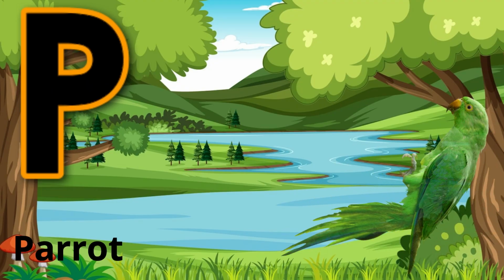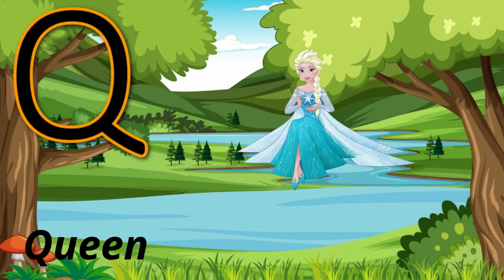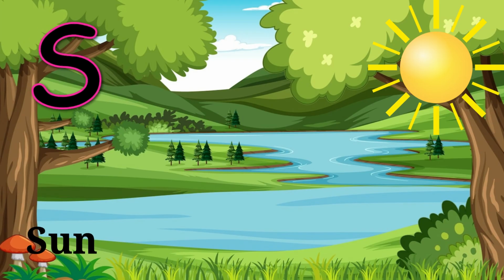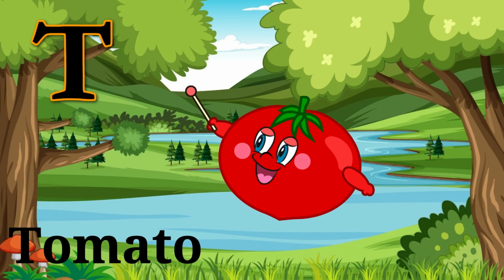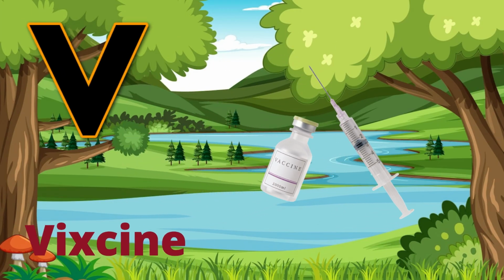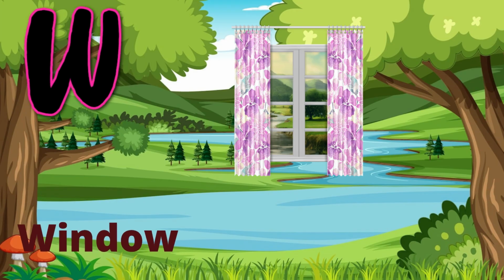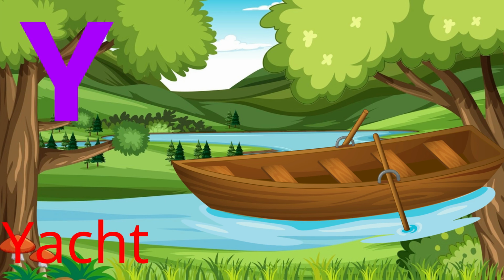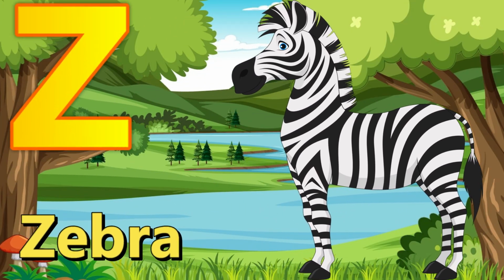Let's Learn ABCD! ABC Alphabet Song & Animation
Let’s learn the ABC alphabet in a fun and exciting way with colorful animations and catchy phonics songs! 🌈🎶

In this educational video, toddlers, preschoolers, and kindergarten kids can enjoy learning ABCD letters with easy pronunciation, bright visuals, and fun animation designed especially for young learners. 📚👶

✨ “Let’s Learn ABCD! ABC Alphabet Song & Animation With NB Arts” helps children:
🔤 Learn the English Alphabet A to Z
🎵 Practice ABC Phonics Sounds
🌟 Improve Early Learning Skills
🧠 Build Letter Recognition & Memory
🎨 Enjoy Fun Cartoon Animations

This kids learning video is perfect for babies, toddlers, preschool children, and kindergarten students who want to learn the alphabet in an easy and entertaining way.

👶 Educational & Fun Learning for Kids
📖 ABC Songs for Toddlers
🎶 Easy Phonics & Alphabet Practice
🌈 Animated Learning Video for Children

 for more fun educational videos for kids!